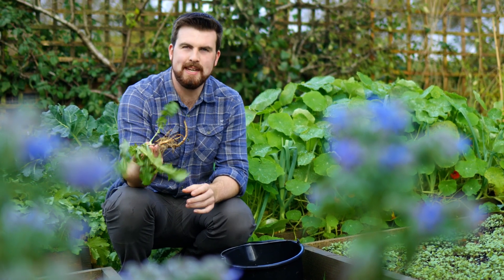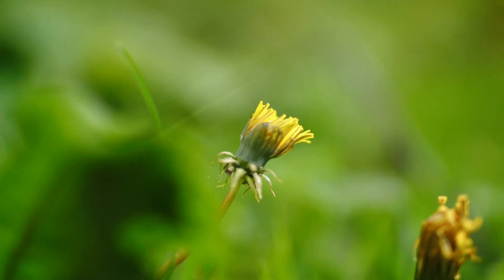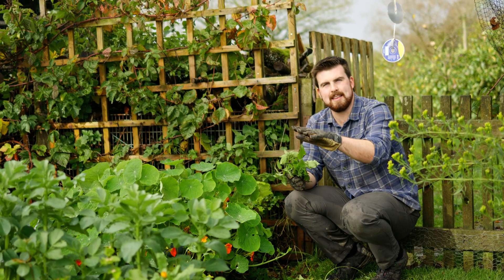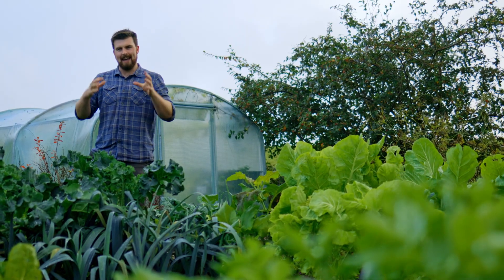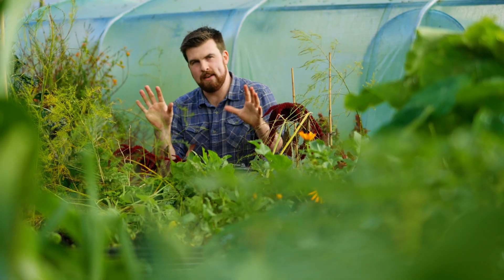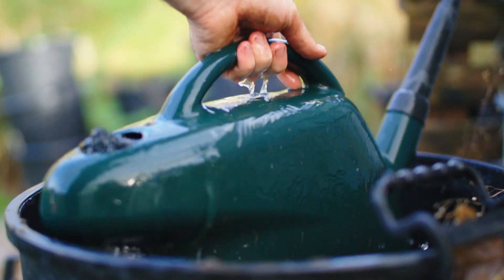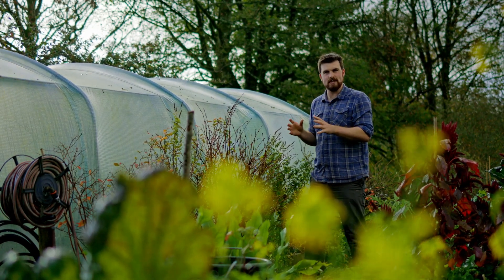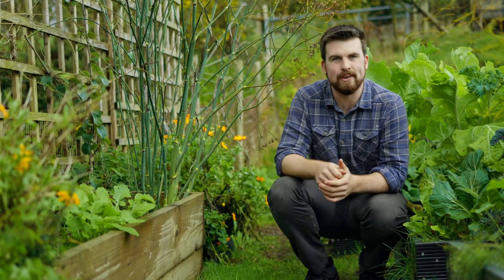🔴 Gardeners'World 2023 | 🍀 The Magic of Weeds in Water 2023